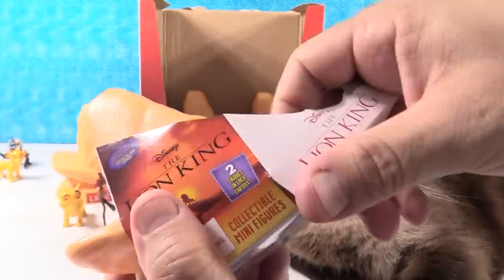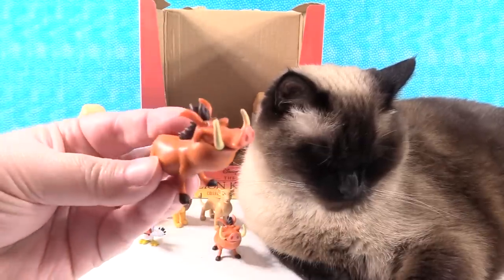Disney The Lion King Collectible Mini Blind Bag Figures Toy Unboxing Review | PSToyReviews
Look at the cool Lion King figures we have today. We have a full box of figures and we are trying to find a complete set of characters. Which one did you like the best?